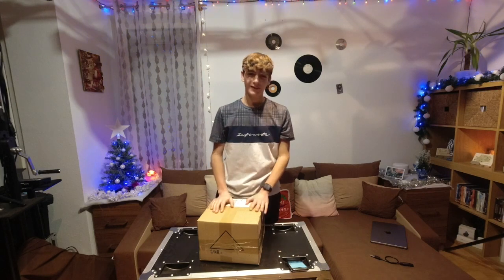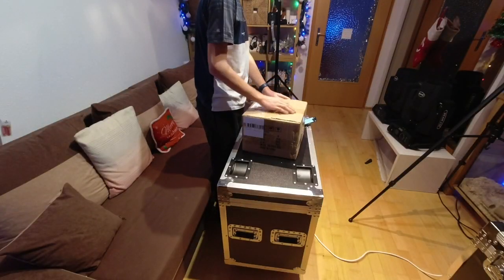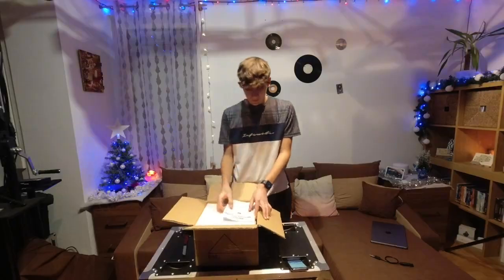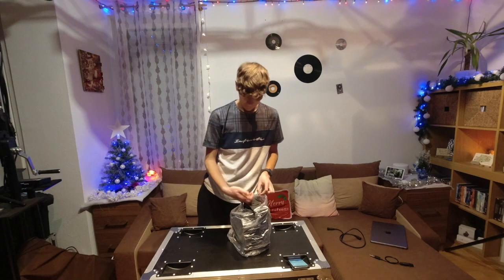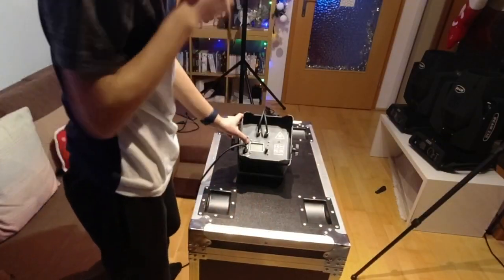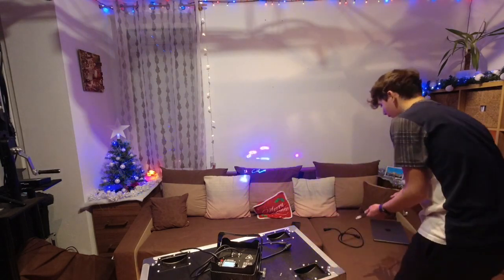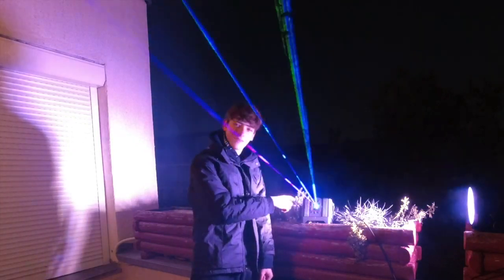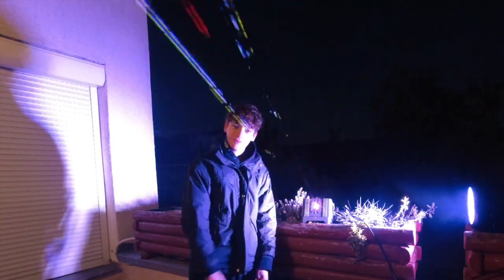SHEHDS IP65 RGB 3W Laser Unboxing and Review